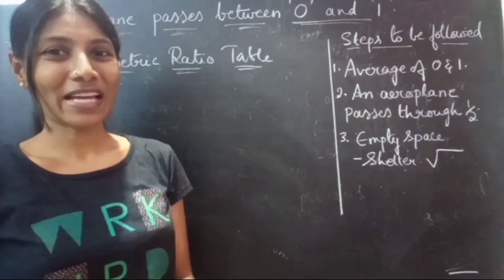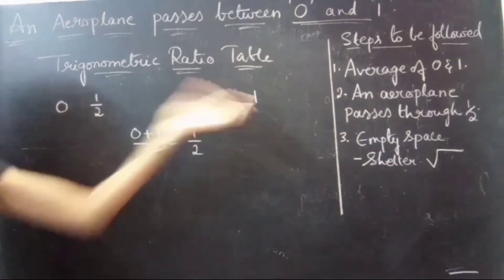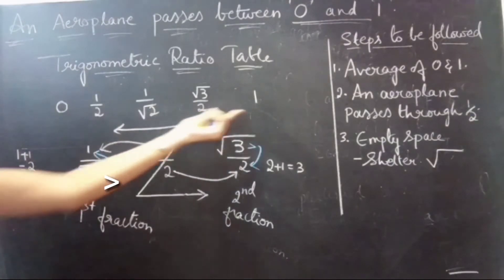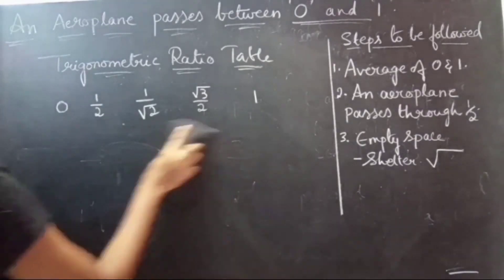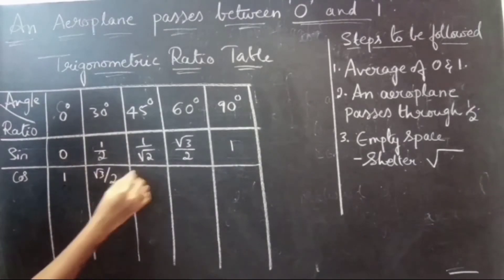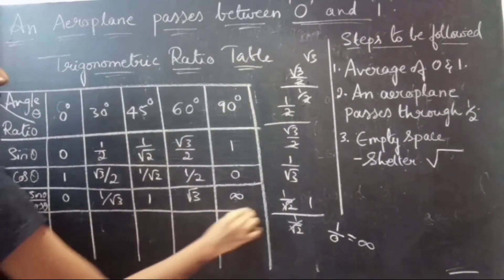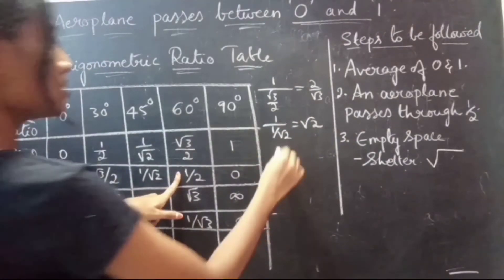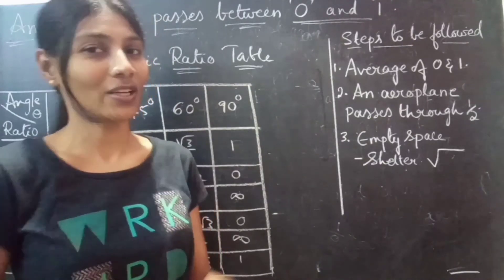How to construct 'Trigonometric Ratios Table' easily?|Maths Pulse| Lecture 62